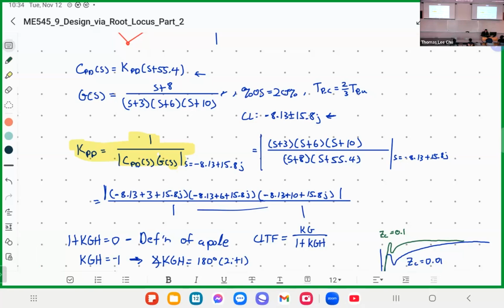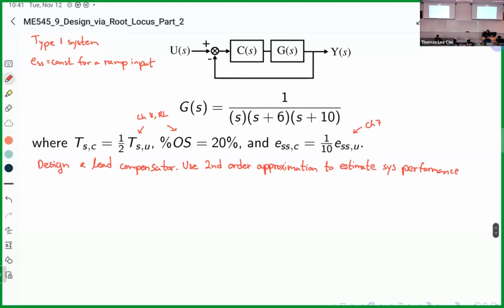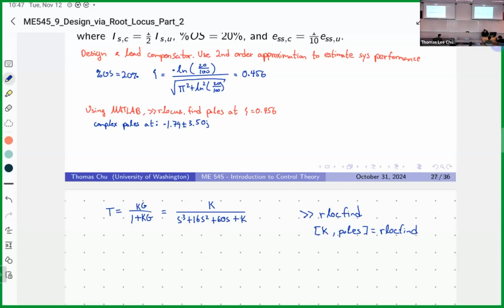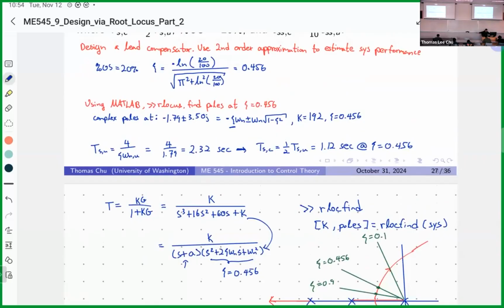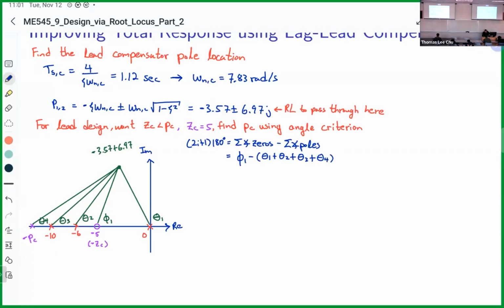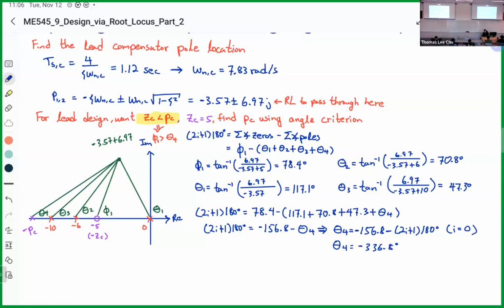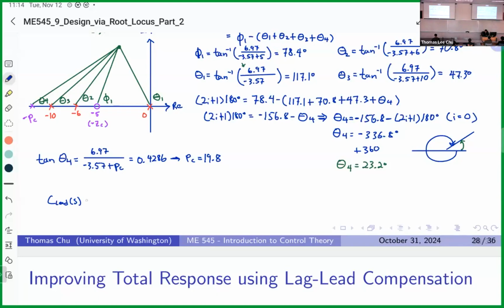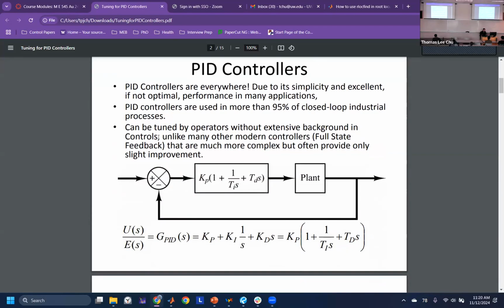ME 545 Lecture 26: PID and lead-lag compensator design, part 2